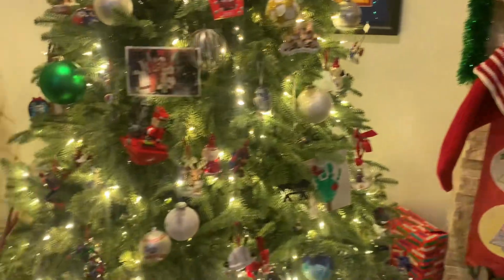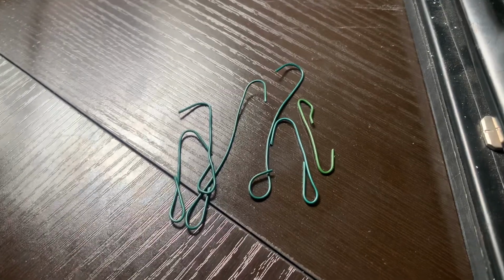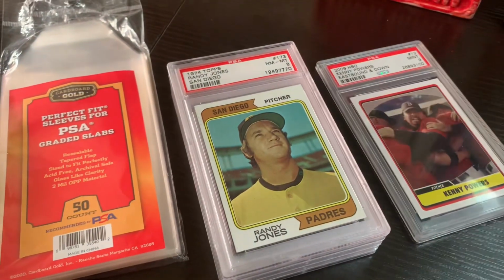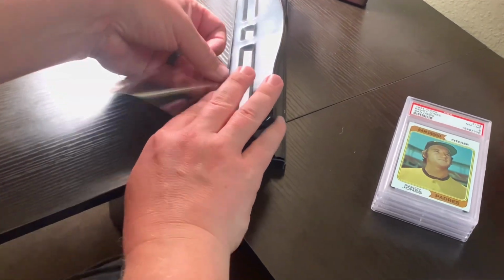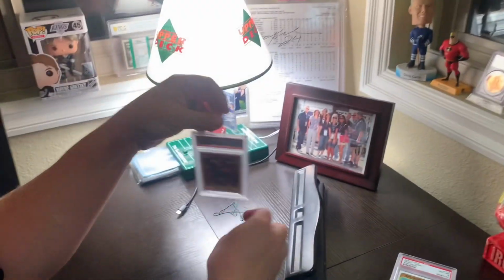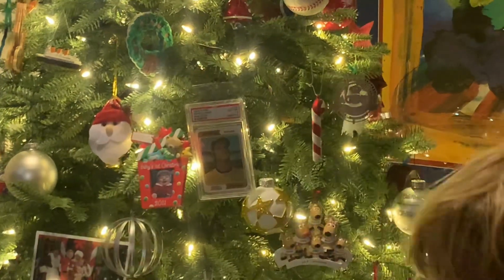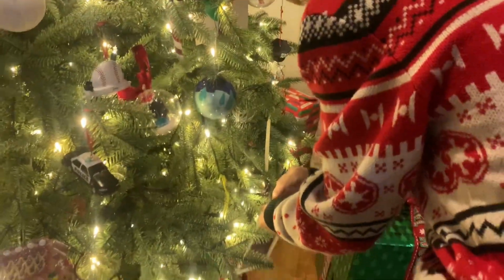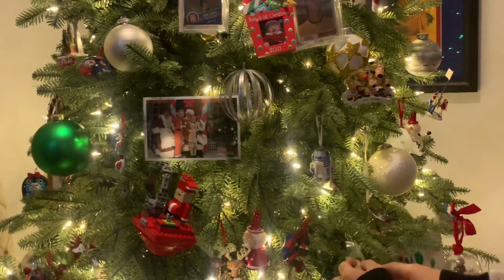Making PSA cards into holiday ornaments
Watch as we take PSA cards and turn them into ornaments to hang on your tree for the holidays.